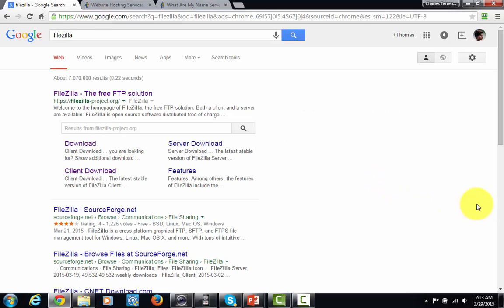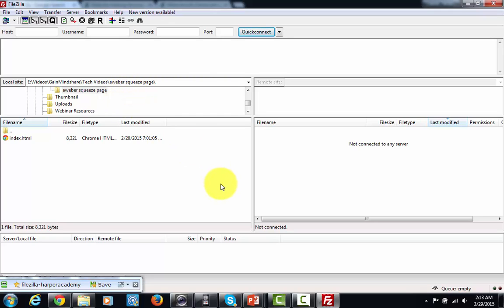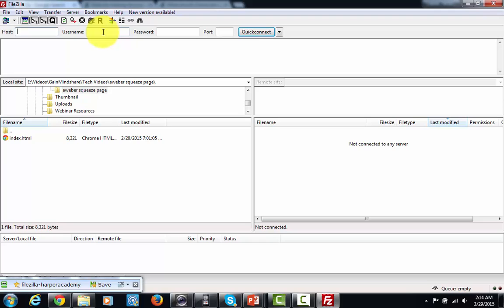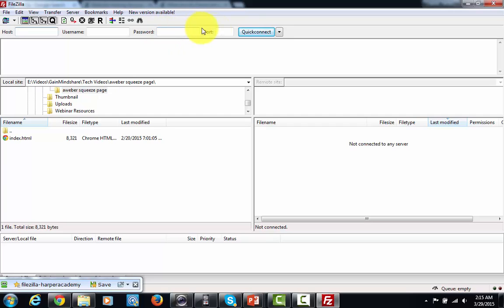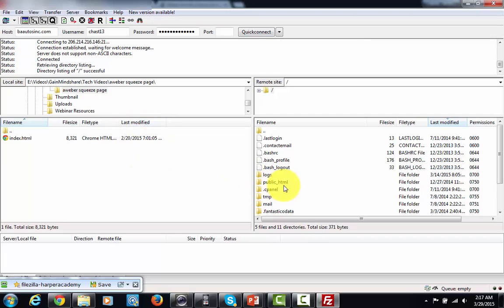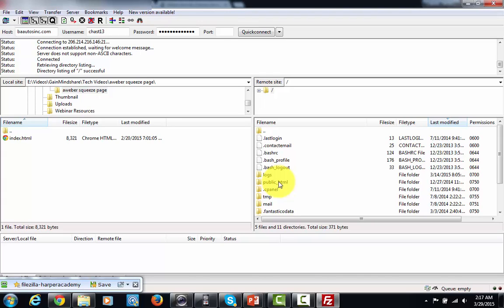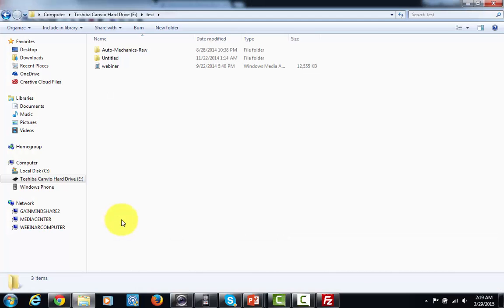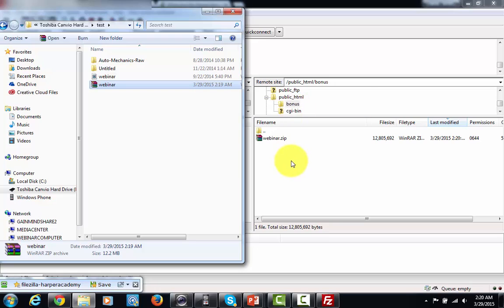Module 23 - Placing Files On Your Domain And Hosting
Placing Files On Your Domain And Hosting